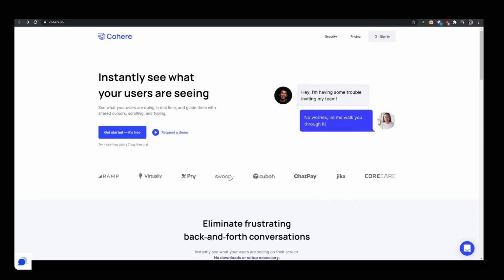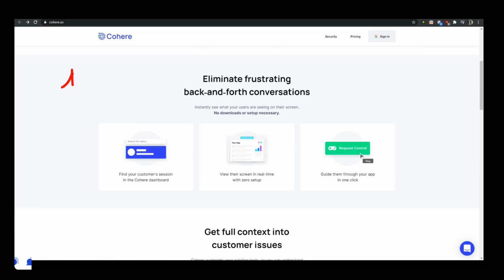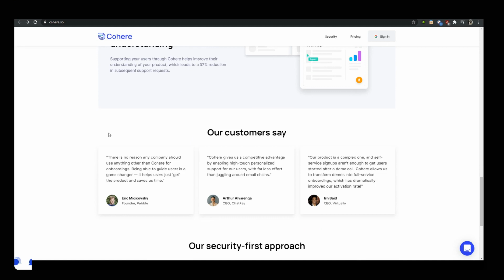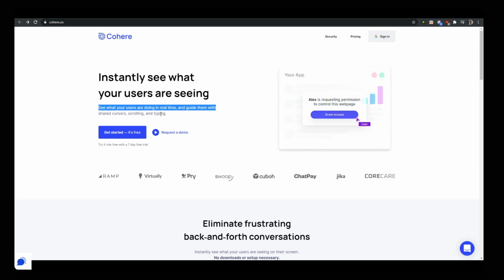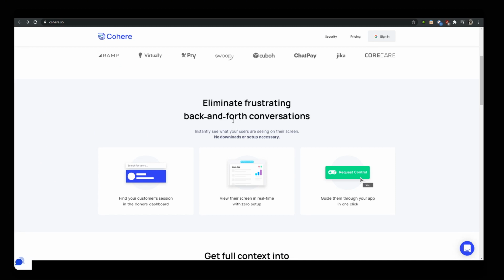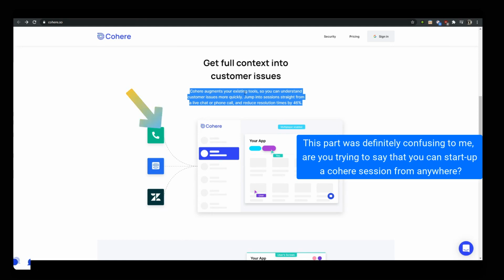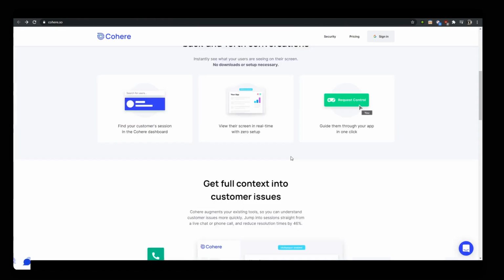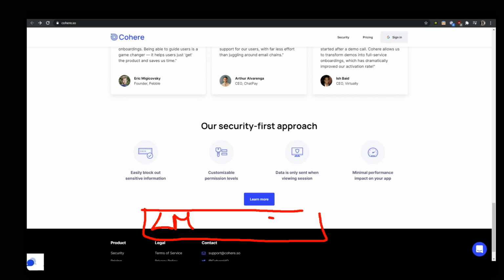Homepage Feedback for Cohere - Ycombinator S20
This video opens a new chapter where I analyse current and past Y Combinator graduates home pages.

Y Combinator (aka YC) is a startup accelerator launched in March 2005, more than 2000 companies went through it and it is reputed the most successful accelerator in the world: The combined valuation of the top YC companies was over US$155 billion as of October 2019.

Stripe, Airbnb,  Coinbase, Instacart, Dropbox, Twitch, and Reddit are YC alumns.